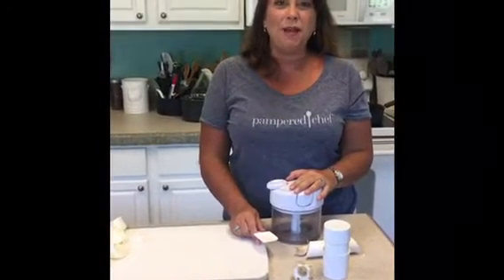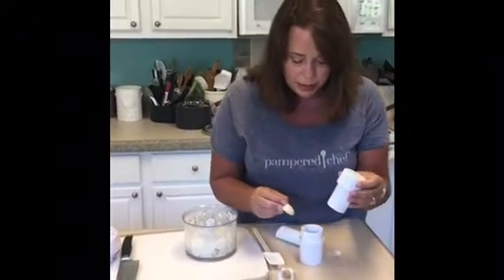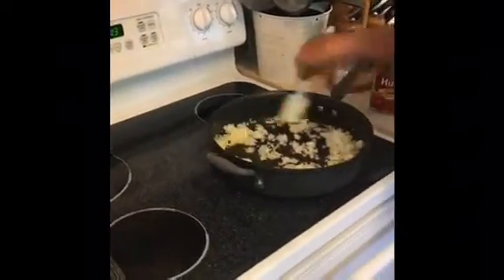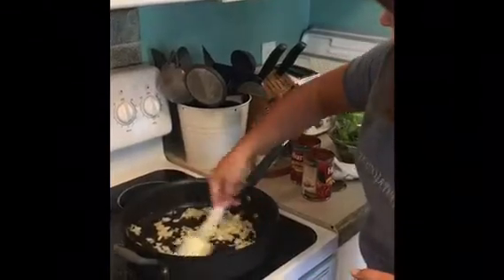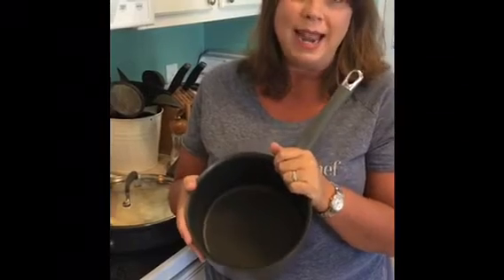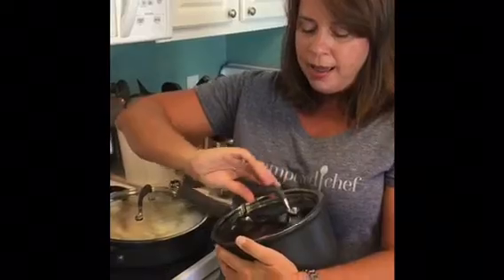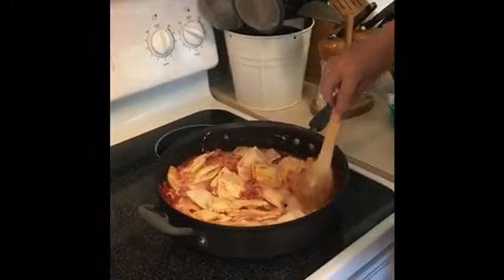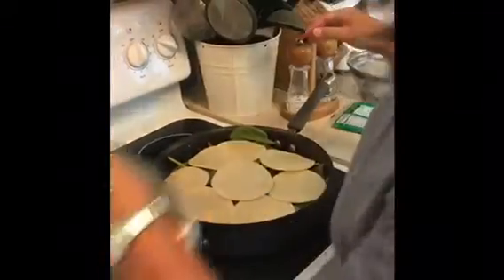Zesty Ravioli Skillet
This delicious recipe makers dinnertime a snap with our Executive Family Skillet!